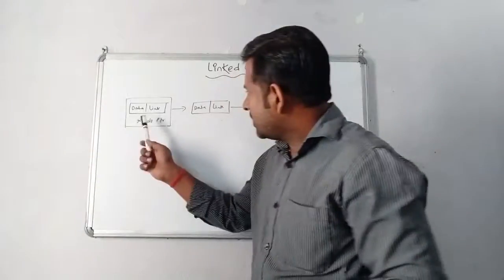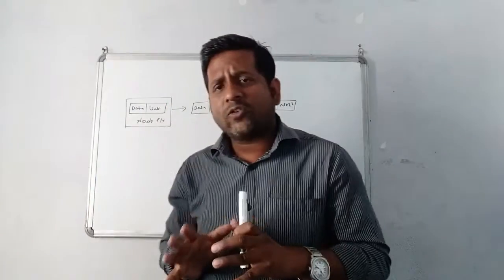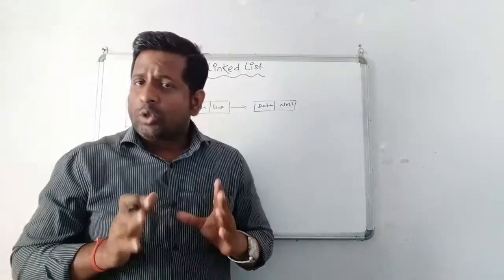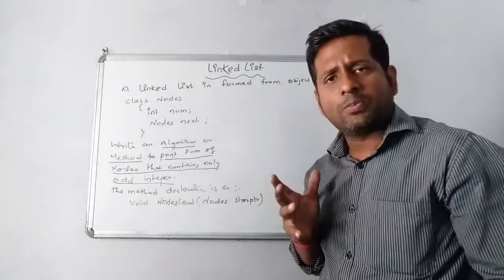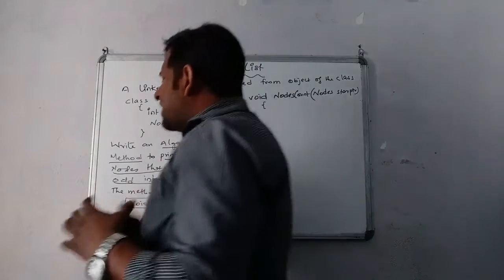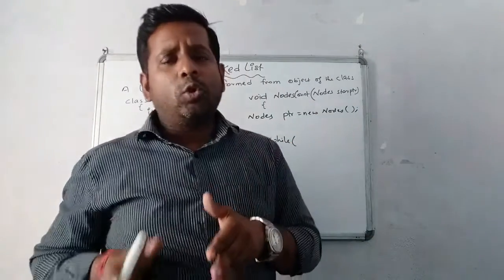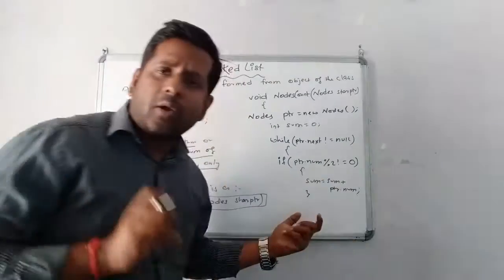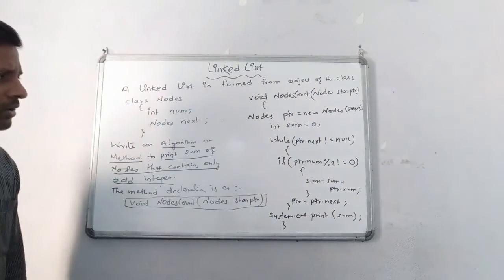Linked List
Data Structure